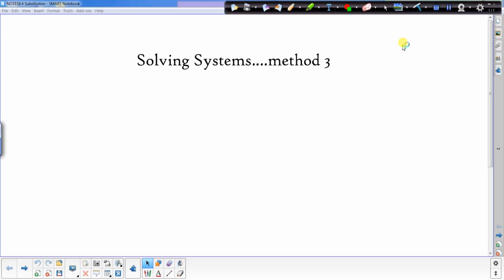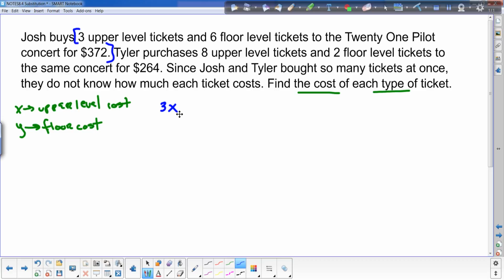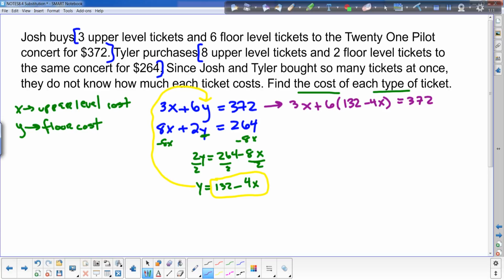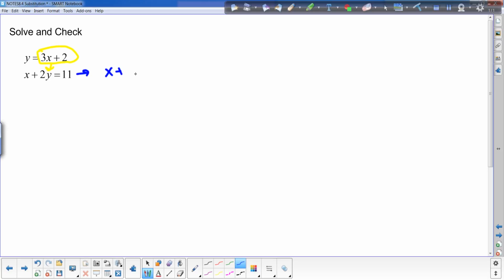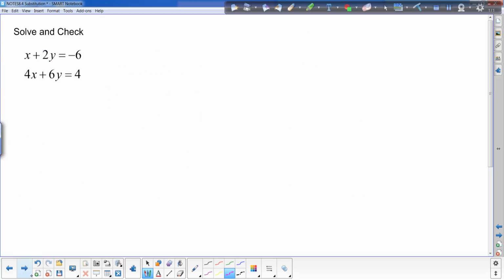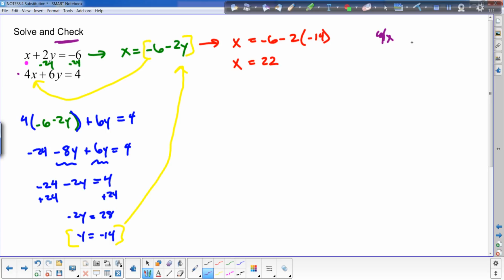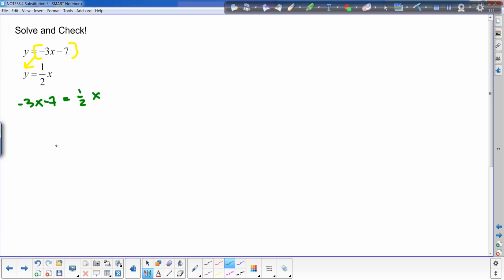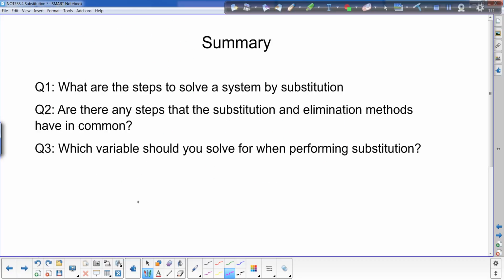solving by substitution